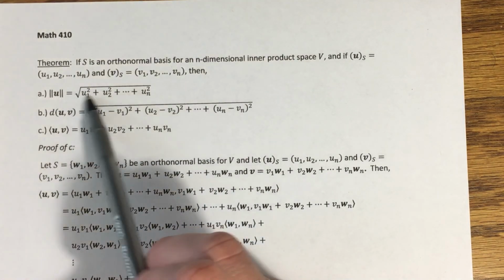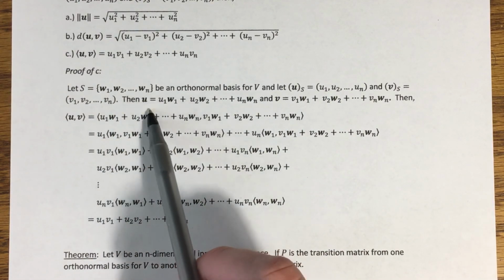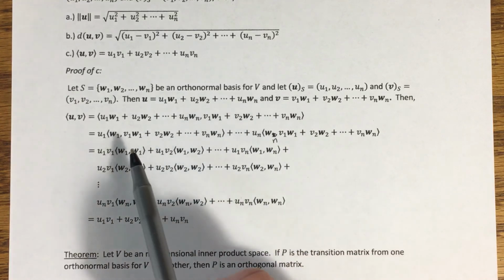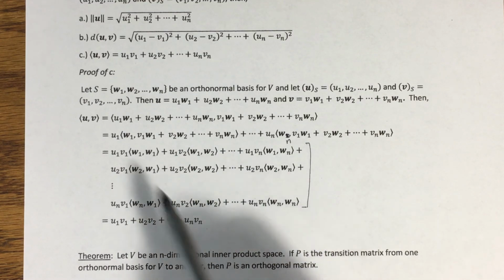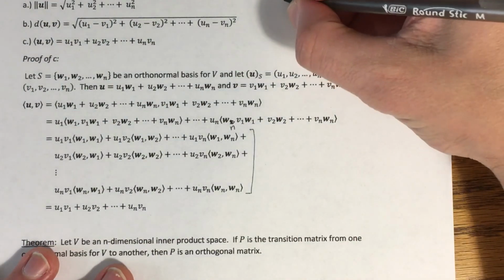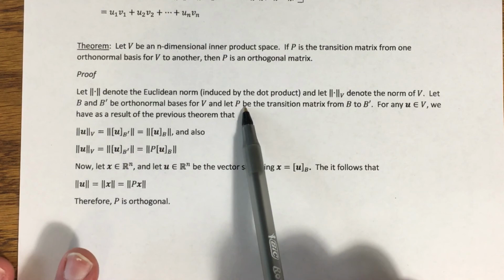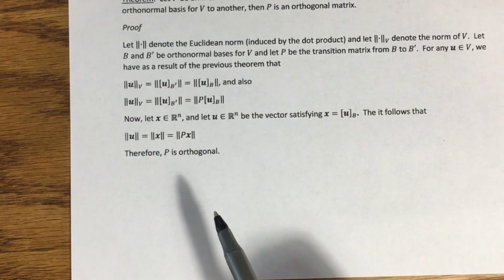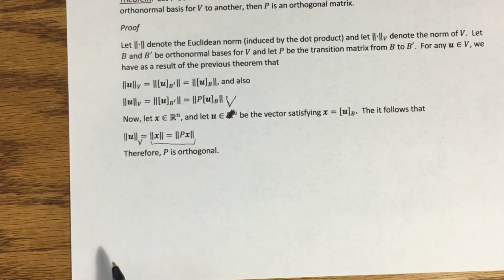7.1 - Orthogonal Matrices (Part 2)